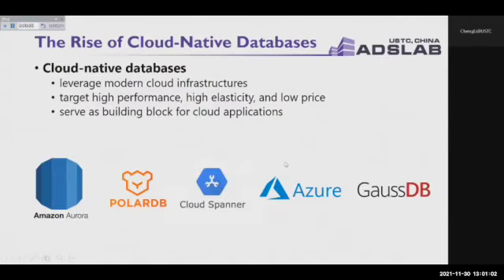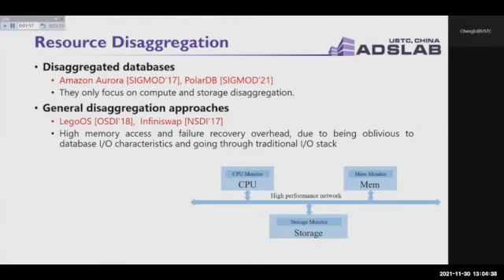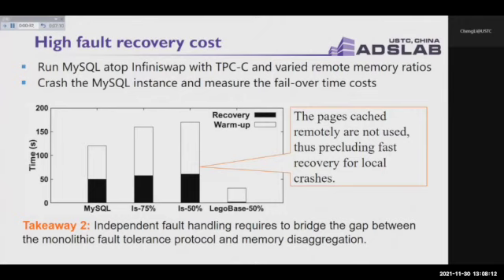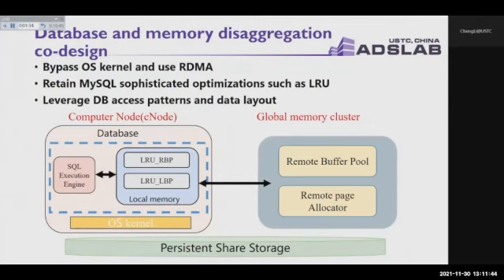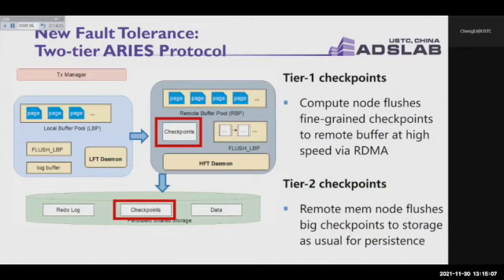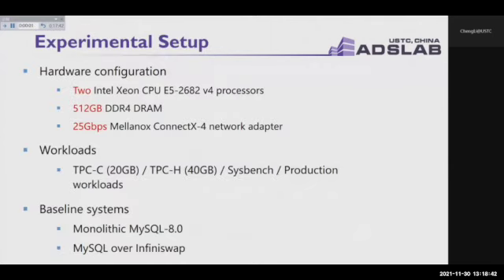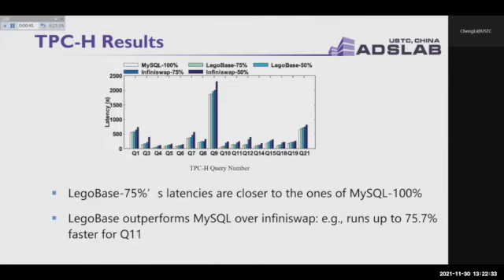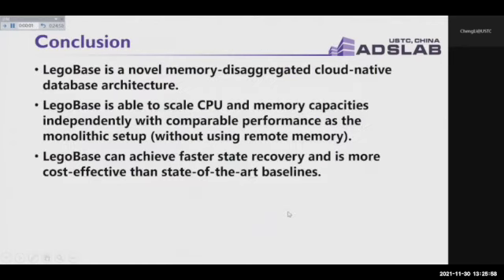Day 1 - (9) Towards Cost Effective and Elastic Cloud Database Deployment via Memory Disaggregation